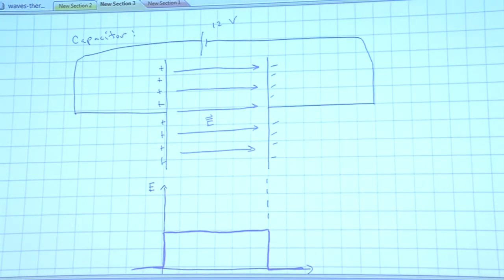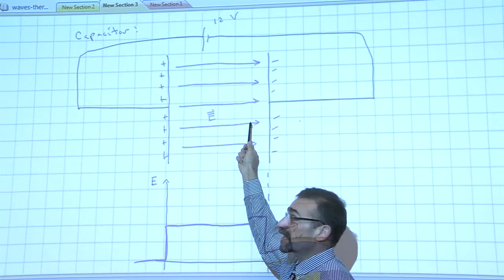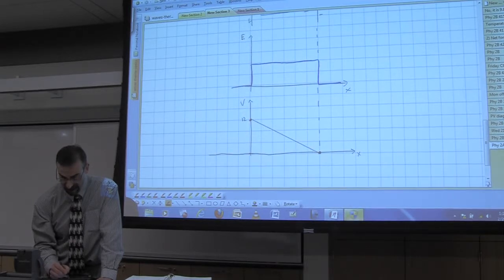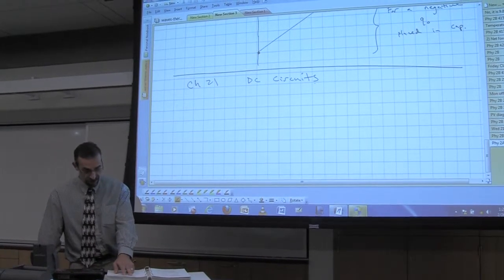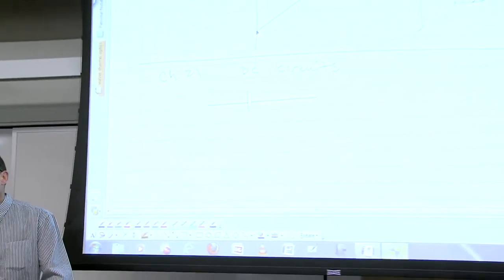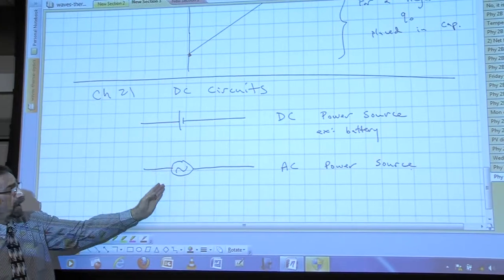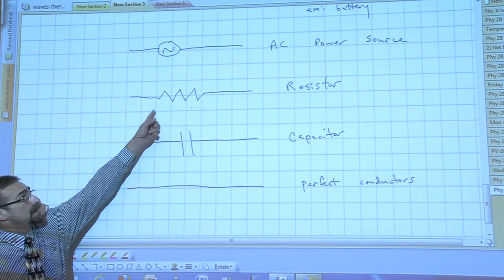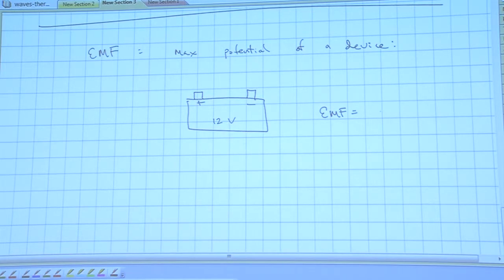ch_21_1_DC_circuits_1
Intro to DC circuits - part 1